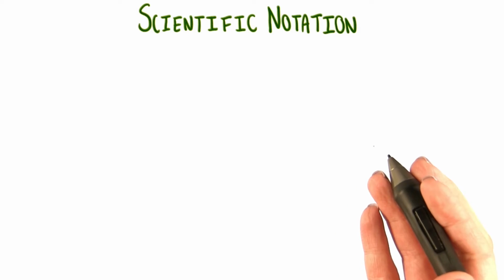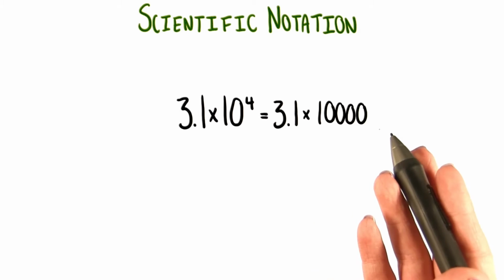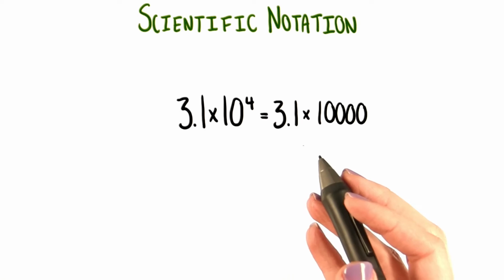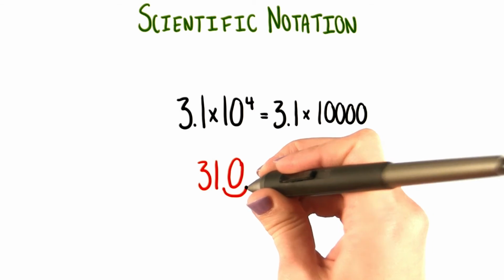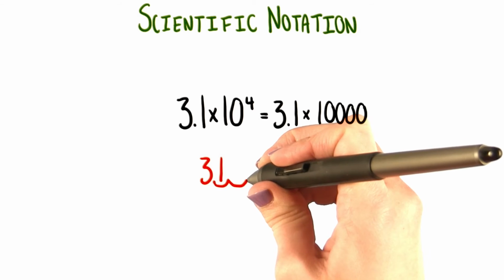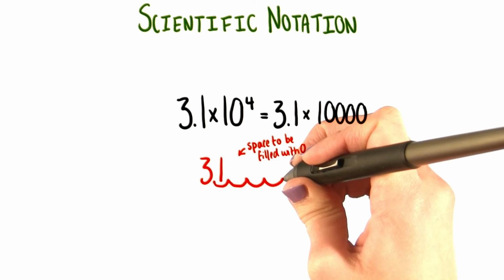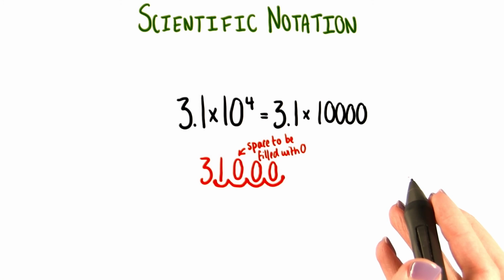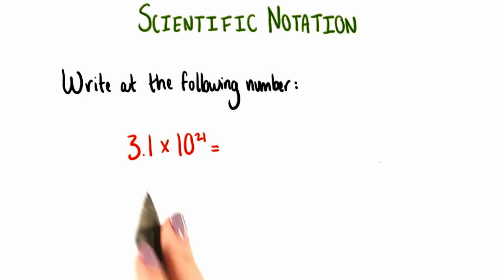Move the Decimal Point - College Algebra